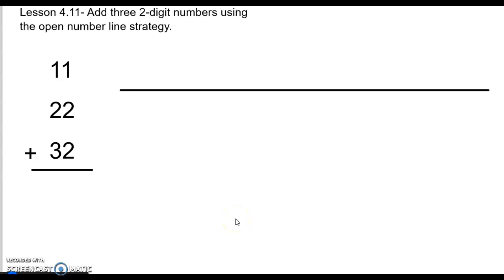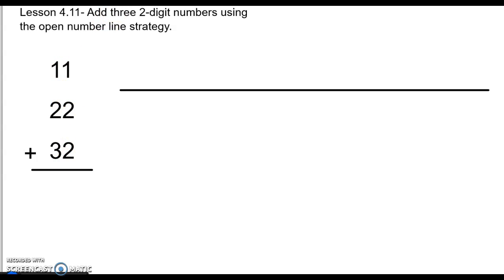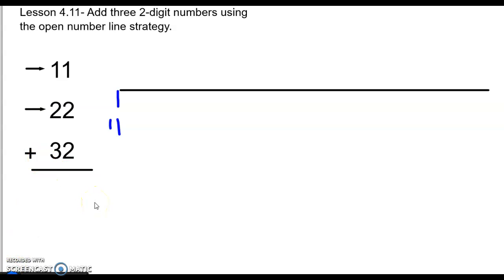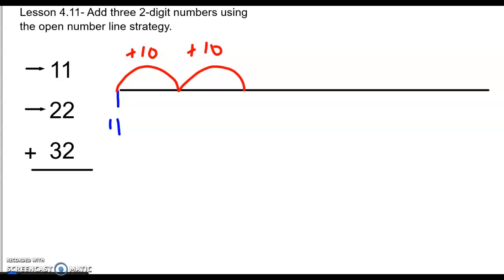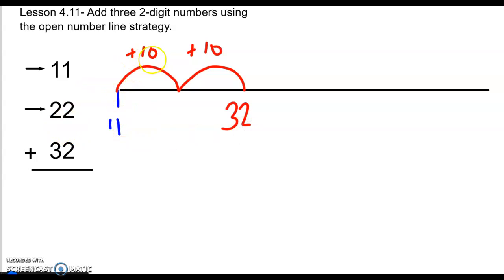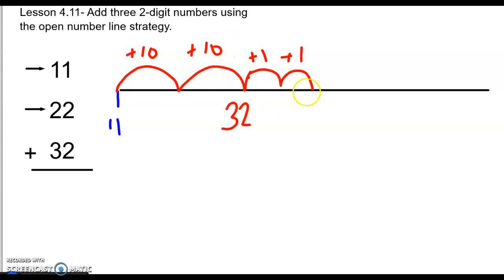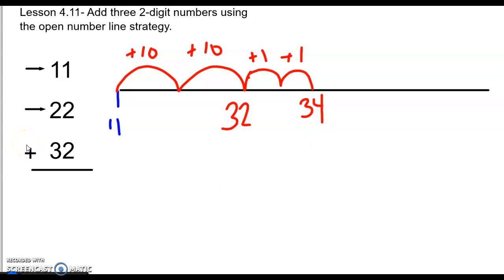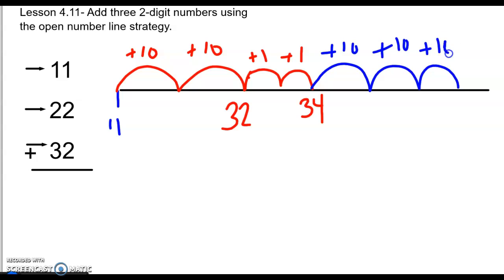Lesson 4.11- Adding three 2-digit numbers using an open number line